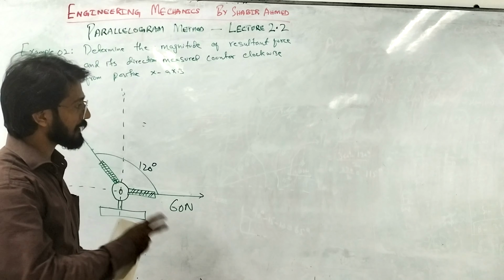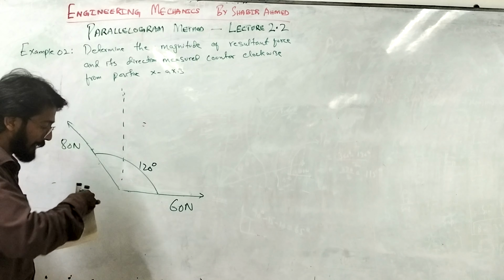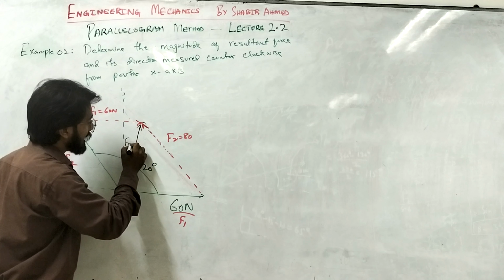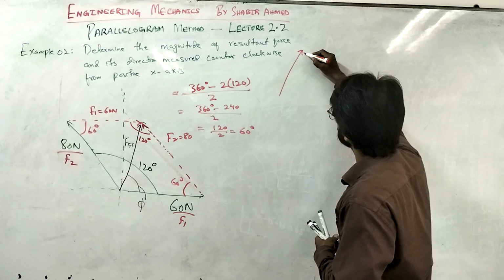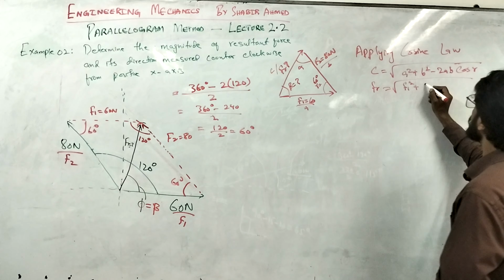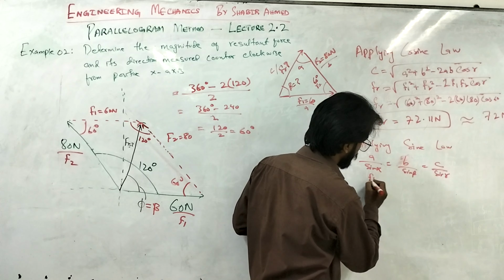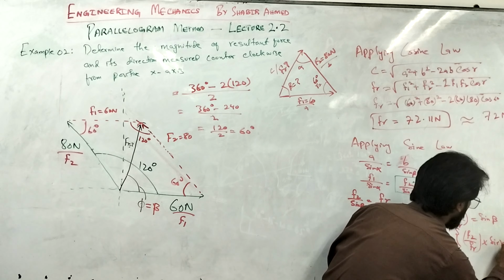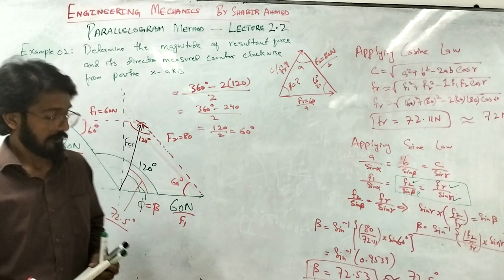PARALLELOGRAM METHOD NUMERICAL 2.2 - ENGINEERING MECHANICS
🧮 Parallelogram Method Numerical 2.2

Learn how to solve a force system using the Parallelogram Method where two cables are attached to a screw and the resultant force along with the magnitude of forces are determined step by step. ⚙️📐

✅ Easy numerical solution
✅ Force resolution & vector analysis
✅ Engineering Mechanics concepts
✅ Perfect for Civil Engineering students

Master the basics of force analysis with clear explanations and practical problem-solving techniques. 🚀